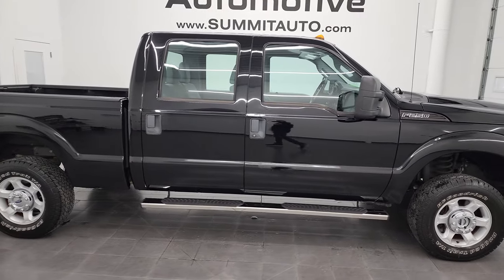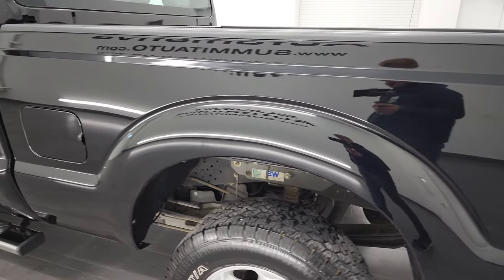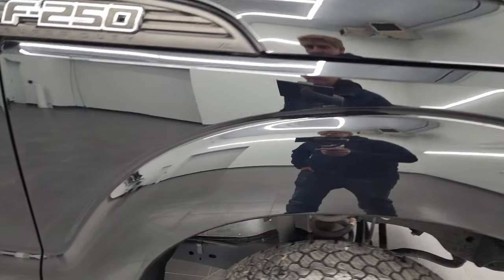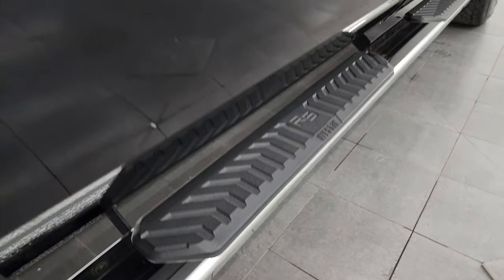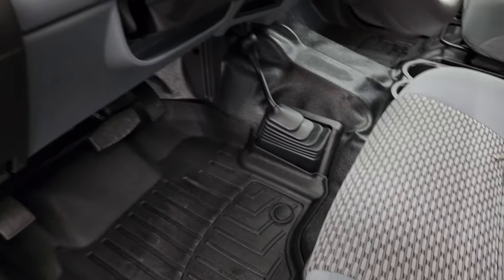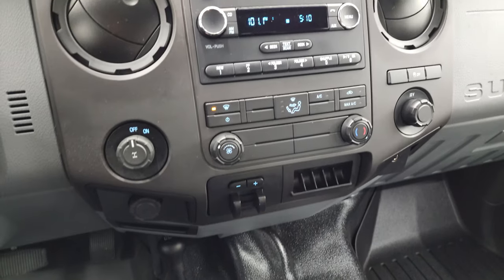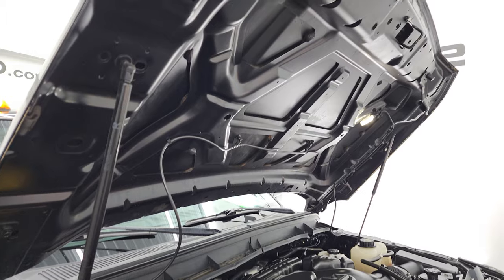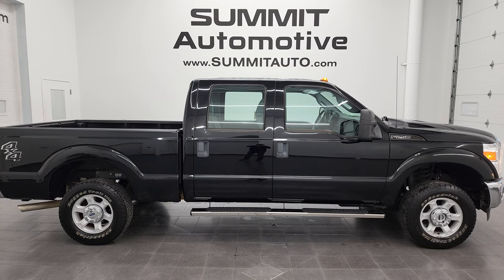2016 FORD F250 XL CREW SHORT 6.2L V8 GASSER IN SHADOW BLACK 4K WALKAROUND 13197Z SOLD!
This 2016 FORD F250 XL CREW SHORT GASSER IN SHADOW BLACK WITH ULTRA LOW MILES FOR SALE IN FOND DU LAC OSHKOSH WISCONSIN 54935 is the vehicle we did walk around review of today.

Thank you for checking out this video of this 2016 FORD F250 XL CREW SHORT GASSER IN SHADOW BLACK WITH ULTRA LOW MILES FOR SALE IN FOND DU LAC OSHKOSH WISCONSIN 54935

STOCK: 13197Z
PRICE: $39,992
MILES: 21,036
MAKE: FORD
MODEL: F250
VIN: 1FT7W2B64GEC95157
LOCATION: FOND DU LAC OSHKOSH WISCONSIN, 54937 TRUCKS ON 41

1 OWNER! CLEAN TITLE HISTORY! CLEAN CARFAX! 6.2 Liter V8 SOHC Engine with Flex fuel capabilities E85, 385 Horsepower, Full Four Door Crew Cab, Short Box 6 1/2 Foot Shortbox, XL Package, 6 Speed Automatic Transmission with Optional Manual Tap Shift, 4x4 Floor Shifter Four Wheel Drive 4WD, Non Smoker, Gray Cloth Seats, Bucket Seats, Full Towing Package with Receiver Trailer Hitch, Wiring and Transmission Cooler Tow Package, Gooseneck Hitch Gooseneck, Factory Brake Controller, Telescopic Tow Power Mirrors, Advancetrac with Roll Stability Control Traction Control, 3.73 Gears wih Electronic Limited Slip Differential, BF Goodrich Rugged Trail T/A LT265/70 R17, Painted Alloy Rims Premium Wheels, Four Wheel Disc Brakes, Aftermarket Chromed Stepbars, Drop-in Bedliner, Bedrail Covers, Clearance Lights, Locking Tailgate, AM / FM Radio Tuner, Auxiliary MP3 Jack Portable Audio Connection, Adjustable Height Seatbelts, Driver and Passenger Front Air Bags, Side Curtain Air Bags SRS Safety Restraint System, Rubber Floors, Weathertech Floormats, Air Conditioning AC, Cruise Control, Tilt/Telescope Steering Wheel, Black, ONE OWNER! CLEAN AUTOCHECK! Very very clean inside and out! This is one of the sharpest 2016 Ford F250 crewcab shortbox 3/4 ton gas trucks on our lot! Make your move before this super clean 4wd is gone!

STOCK: 13197Z
PRICE: $39,992
MILES: 21,036
MAKE: FORD
MODEL: F250
VIN: 1FT7W2B64GEC95157